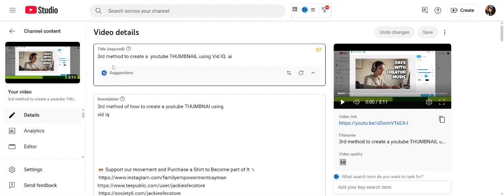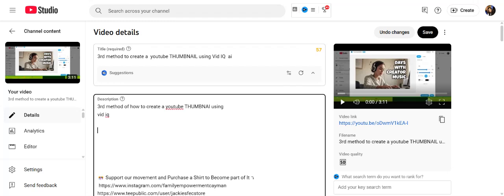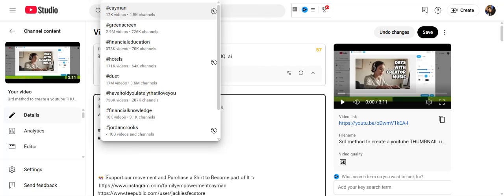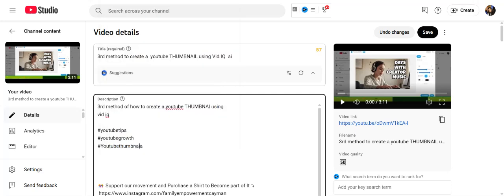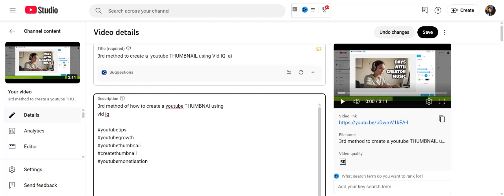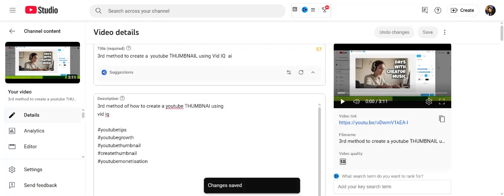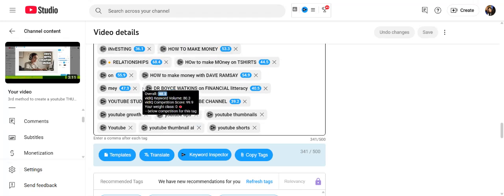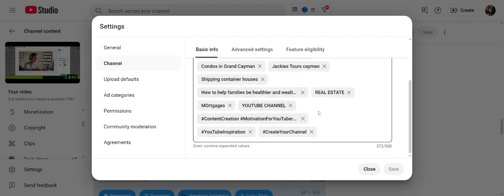3 TYPES OF TAGS ON YOUTUBE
Learn about the 3 types of tags on YouTube and how to use them to grow your channel! From regular tags to hashtags, we'll show you the best practices for using tags to improve your YouTube SEO and reach a larger audience.
Learn about the 3 types of tags on YouTube and how to use them to grow your channel! From regular tags to hashtags, we'll show you the best practices for using tags to improve your YouTube SEO and reach a larger audience.in this Video you will learn about the 3 TYPES of TAGS1 ) Hash tag -- When you have uploaded or want to Edit a Video. Go to the DESCRIPTION area . In the DESCRIPTION area -- you will type in the the sign BEFore eg word Eg eYutubetips, YOutube Monetisation Youtubethumbnails ( Limit it to 5 Hashtags . Remember to leave NO Space between each word eg Youtubetips etc2) VIDEO Tag--- you dont put the # ( hashtage sign) . You just put in the Tags, eg Youtube Tips, YOutube Monetisation ( remember to not use Hashtag sign here in the VIDEO TAG . But do put a space between each word eg Youtube Thumbnails, Youtube Tips , Youtube Growth, How to make Monet etcTo find LOCATION of where to put the VIDEO TAGS, after you you have put HAshTags in the Description, Look for " show more" or Scroll down until you see again the words TAGS . Then where you see TAGS Box, then Enter TAGS ( not Hashtags ). Enter Tags with a comma between each tag eg How to make money with youtube, How to Monetise youtube, How to create a Thumbnail , How to use Vid IQ ai to create a Thumbnail etc3 ) CHANNEL TAGS -- To find the Channel Tags . In the youtube StudioScroll down on the LEft side and look for SETTINGClick on SETTTINGSThen under SETTINGs, look for CHANNELClick on ChannelThen under in the CHANNEL area again is where you can type in theTags ( again not Hashtags, Just Tags)Again leave a space and comma between each EgHow to grow on youtube, How to Great Tags, How to creat Hash Tags, How to get Monetised on youtube, How to make money with YoutubeRemmeber you can go to to 500 Words in this Tag SectionSo trust you have learnt in this video lesson the difference between HASH TAGS, VIDEO TAGS, and CHANNEL TAGSSupport your Teens Enterprenuership Program 🌐 Get Connected with Me on Social Media ⤵ 📌 Facebook Business 📌 Personal Facebook 📌 Instagram Business 📌 YouTube Channels: (We try to empower families in faith, finance, nutrition, building, sustainable living and homesteading).